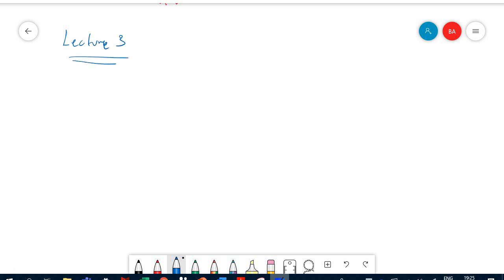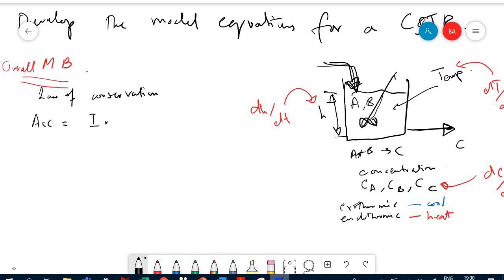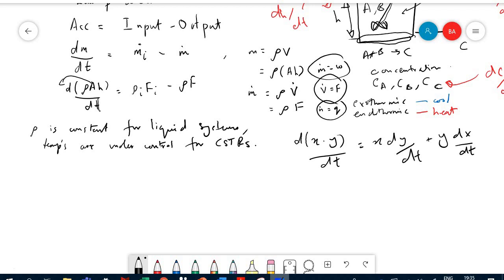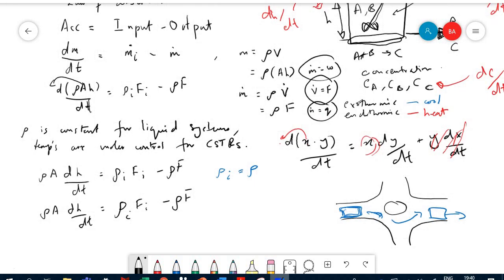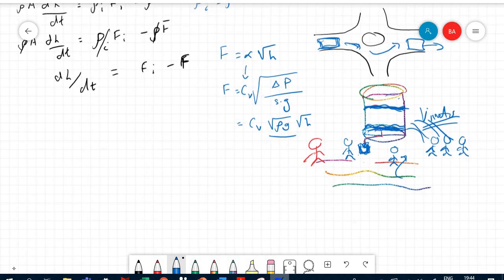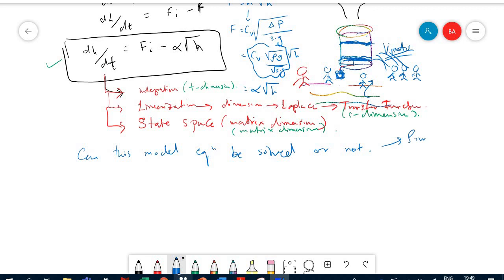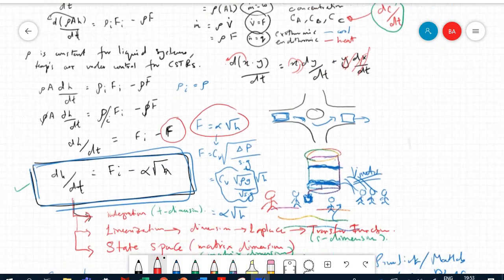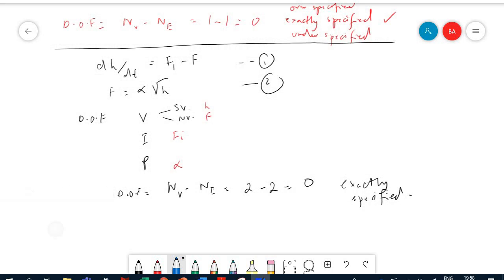CHENG324 Lecture3 How Height changes with Time dhdt (Seborg: Chapter 2)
Process Modeling and Simulation
CHENG324
University of Bahrain
Bassam Alhamad
How height changes with time
CSTR
Continuous Stirred Tank Reactor
Mass Balance
Energy Balance

References:
1. Seborg D.E., Edgar T.F., Mellichamp D.A. and F.J. Doyle, III, Process Dynamics and Control, Wiley, 3rd  edition, 2010.
2. Marlin T., Process Control – designing processes and Control Systems for Dynamic Performance, McGraw¬Hill, 2nd edition, 2000.
3. Bequette B. W., Process Dynamics – Modeling, Analysis and Simulation, Prentice-Hall, 1998.
4. Bequette B. W., Process Control – Modeling, Design and Simulation, Prentice-Hall, 2003.
5. Coughanowr D.R., Process Systems Analysis and Control, McGraw-Hill, 2nd edition, 1990.
6. Luyben W.L., Process Modeling, Simulation and Control for Chemical Engineers, McGraw¬Hill, 2nd edition, 1990.